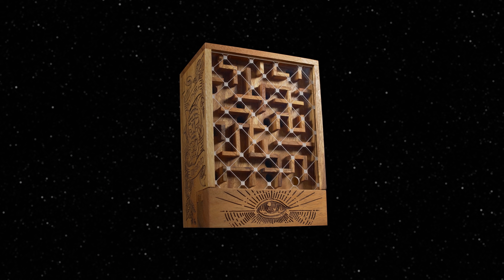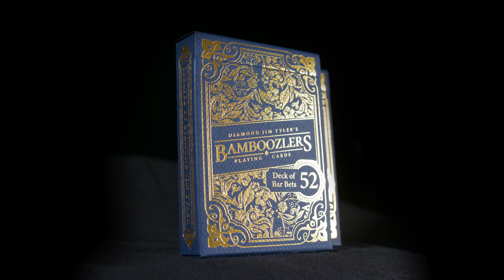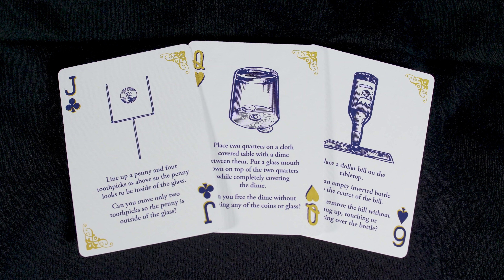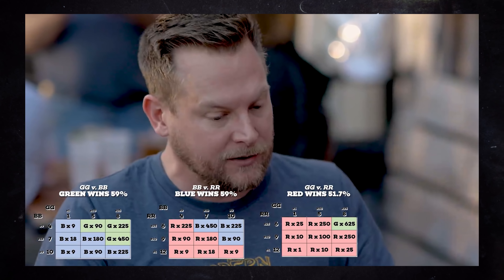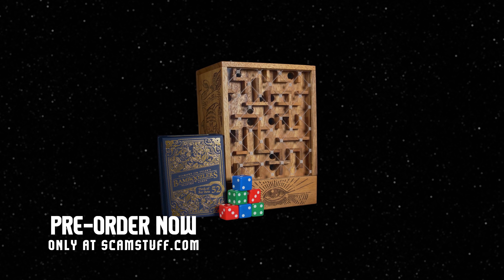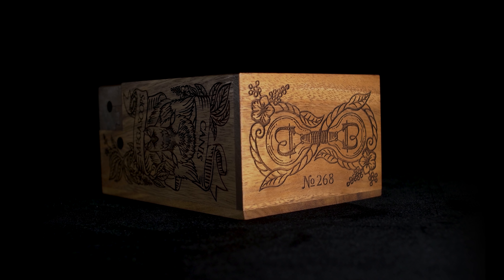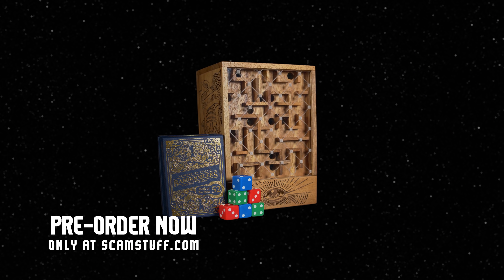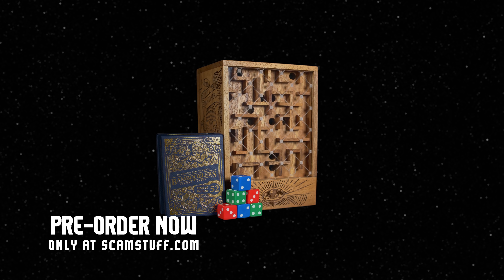Introducing LABYRINTH (New Deck and Puzzle Box)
Available now for pre-order at Scam Stuff (units ship first come, first served)
Introducing Labyrinth, our new premium puzzle box from Scam Stuff. Featuring a maze puzzle and multiple ways to solve, Labyrinth holds wonderful treasures for you including Diamond Jim Tyler's new original deck, Bamboozlers Playing Cards. Each card features a different bar bet, stumper, or challenge from Diamond Jim's Bamboozler's series--and you're the only one with the answers! Labyrinth contains two decks plus a set of Diamond Jim's Delta Dice, the classic head-to-head challenge you'll always have a leg up on. Each Labyrinth is individually numbered and the earlier you order, the lower number you'll get! Also includes a mysterious golden ticket that we'll let you discover for yourself.

Follow Brian online!

This video made by:
Brian Brushwood
Bryce Castillo
David Rowyn
John Rael
Annaliese Martin
Cory Cranfill